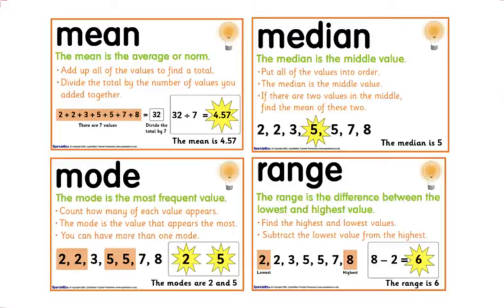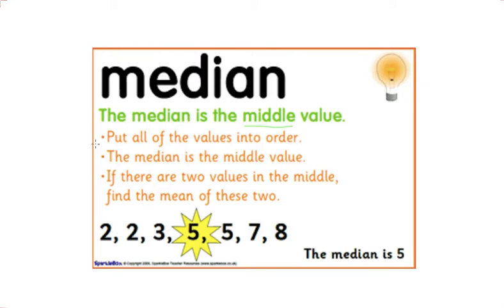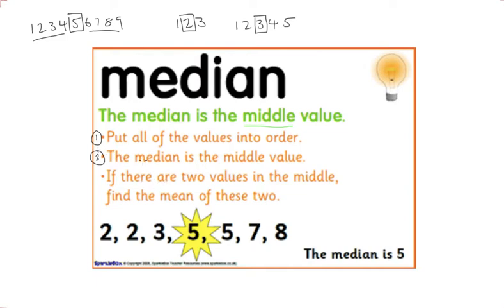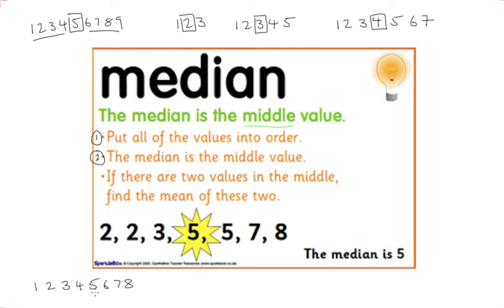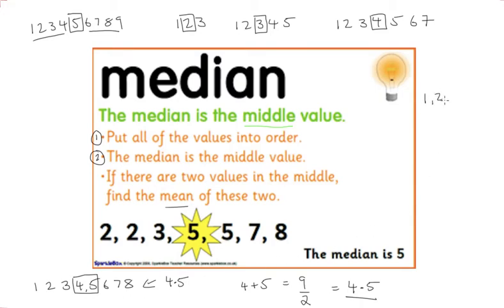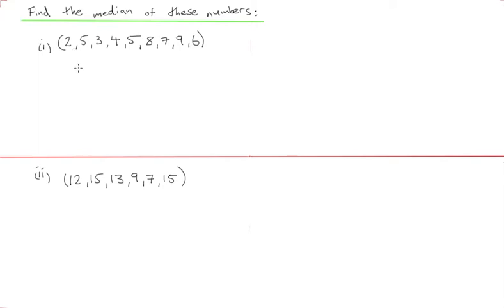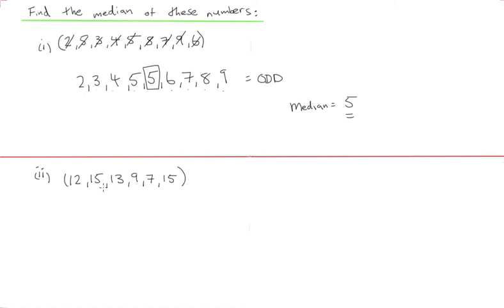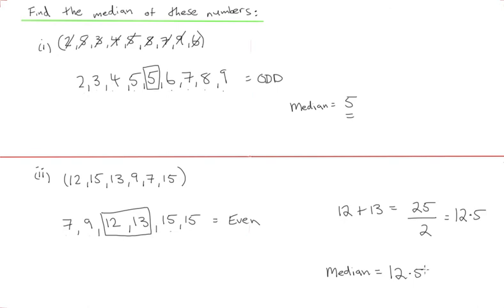Statistics - The Median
Get your pen or pencil and copybook ready!